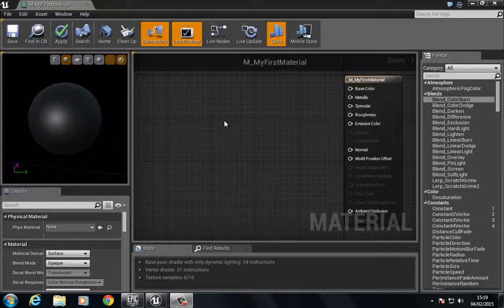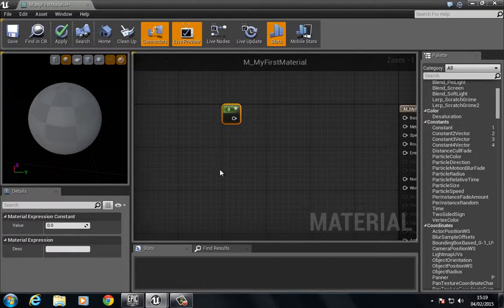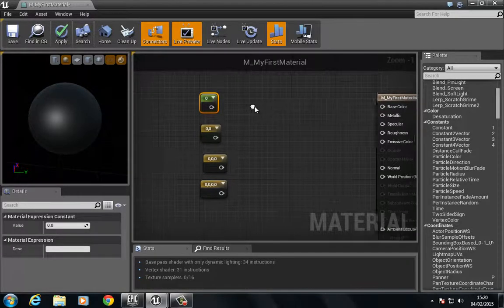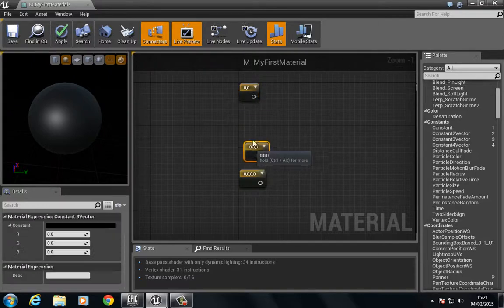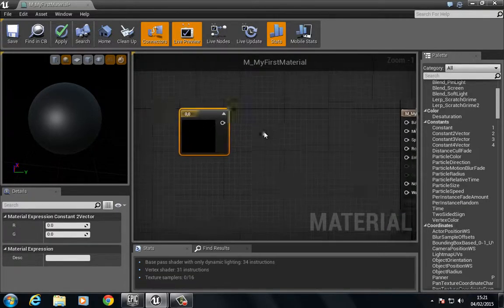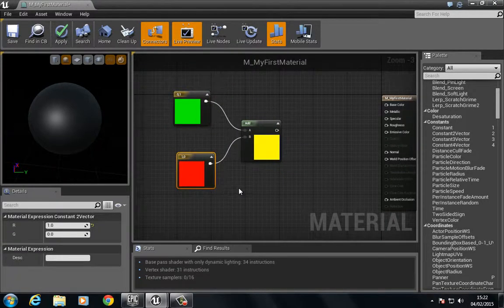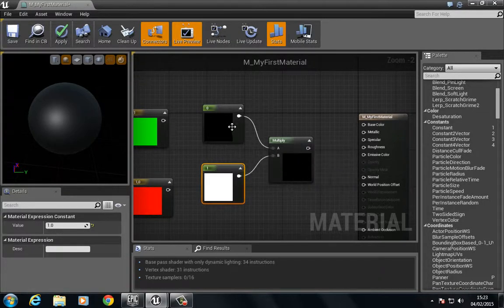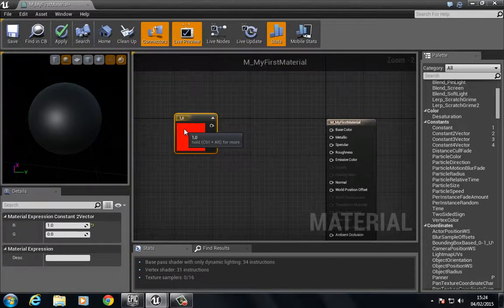04 Basic Nodes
Understanding the Basic Nodes within the Unreal Engine Editor.